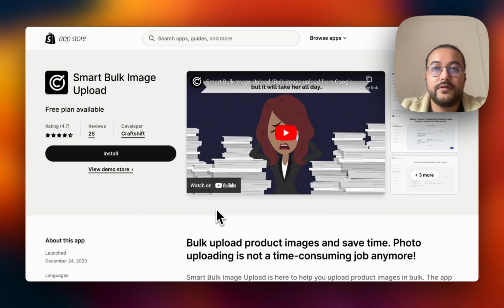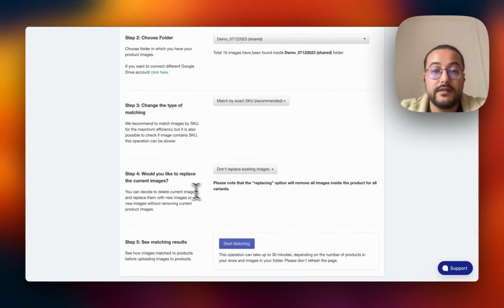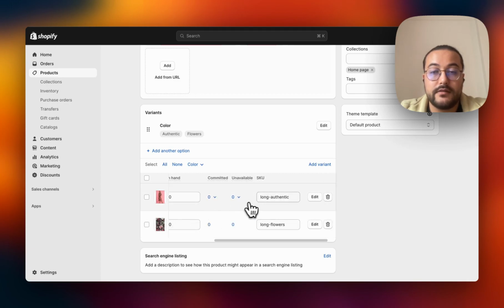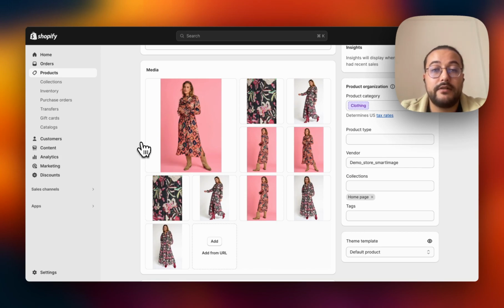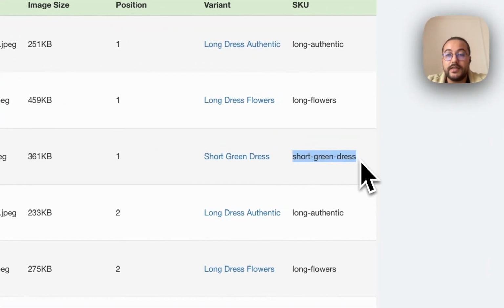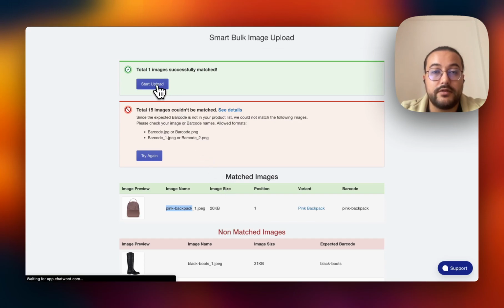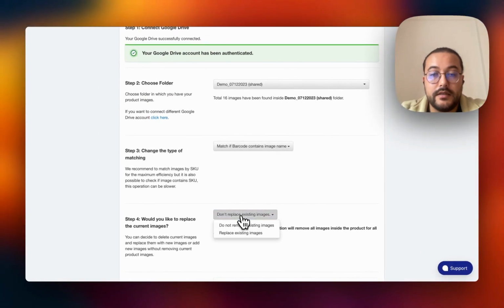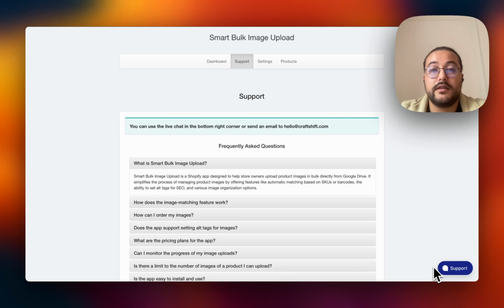Shopify bulk upload product images - Smart Bulk Image Upload App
How to bulk upload/import product images to Shopify?

free product photo upload into Shopify in bulk.